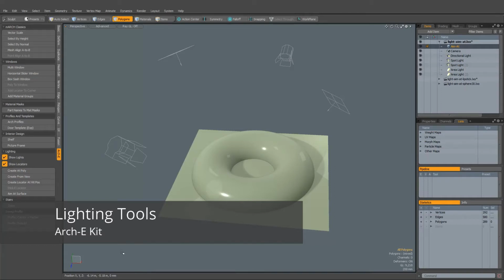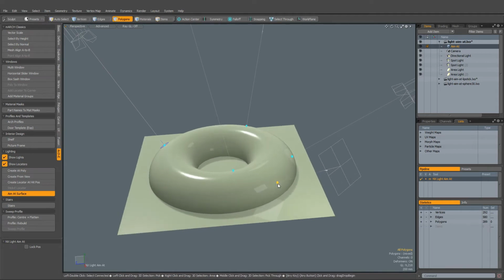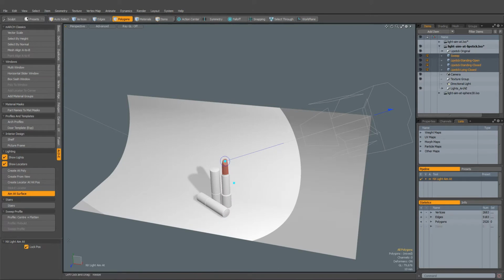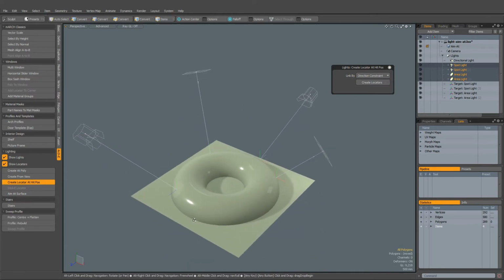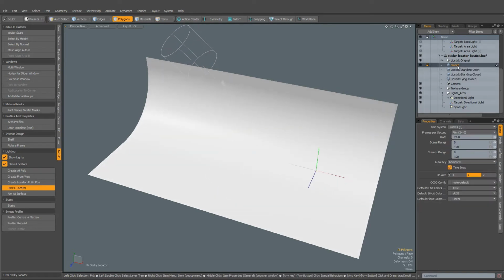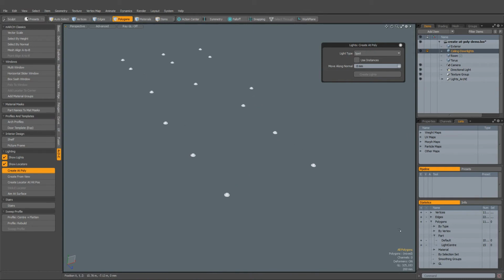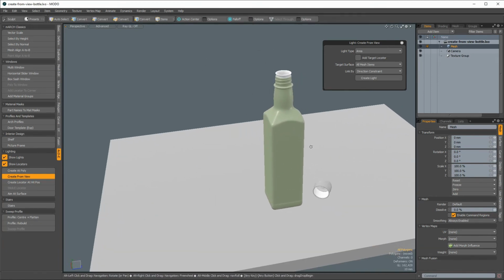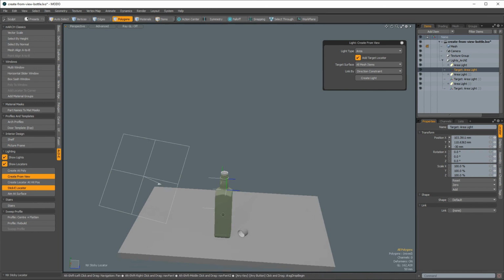Arch-E Kit for modo | Lighting Tools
An overview of the new Lighting Tools in the Arch-E Kit (v2.1) for modo.

Discover more about the Arch-E Kit for modo 10, modo 11, modo 12, modo 13 and modo 14